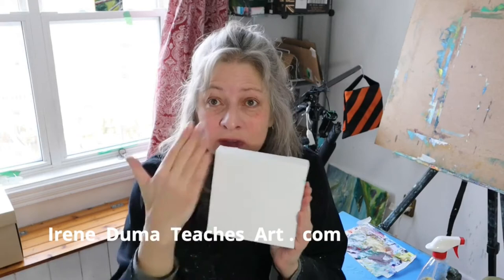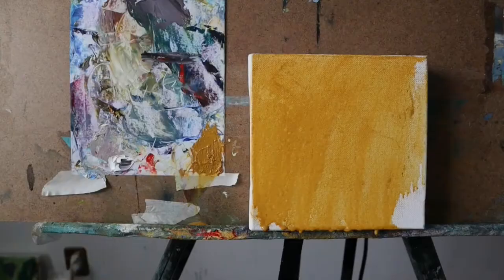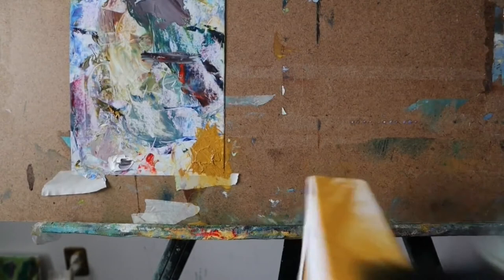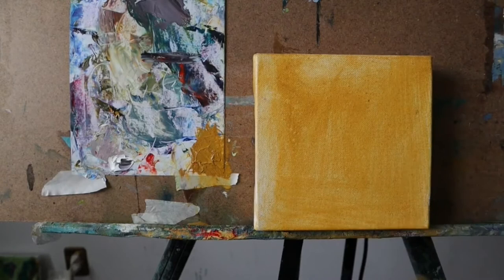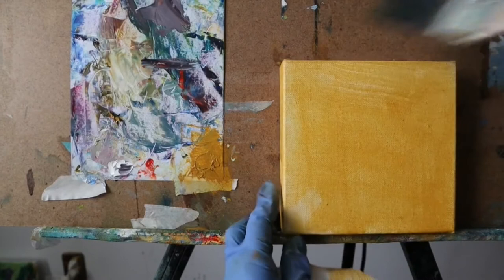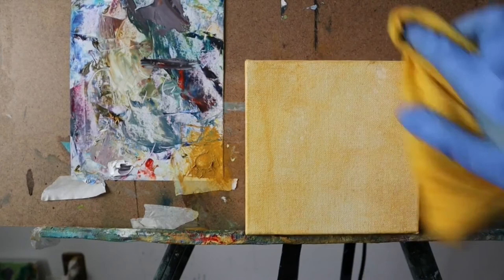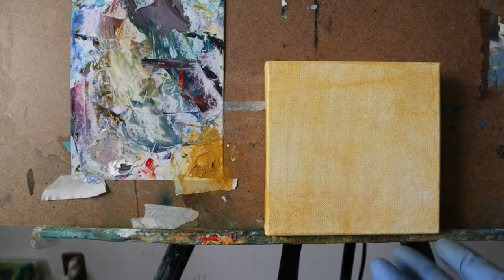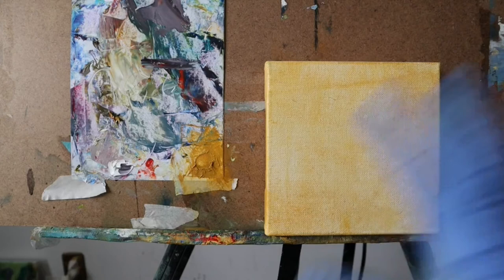How to tone your canvas [Oil painting]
Here is a short video that shows how simple it is to tone a canvas for oil painting. I'm using water-mixable oil paint, and yellow ochre paint.

👉 DOWNLOAD my FREE QuickStart Guide to Oil Painting and paint your first mini painting in under 3 hours

I'll be posting video demonstrations, speed art and painting timelapses, and answering your questions about art.

▶︎ Check out my itty bitty mini INTRO TO OIL PAINTING course ★
Learn how to paint mini paintings in the alla prima method using my Duma Do Art Process: it’s my step-by-step framework that teaches beginner painters to think and see like an artist. It’s also the process that I used to learn how to paint — as a late-blooming artist, I needed to catch up fast!

ABOUT IRENE DUMA
I'm a professional artist living at the edge of the world in beautiful Newfoundland, Canada. I love to paint landscapes and seascapes in a contemporary impressionistic style with expressive brushstrokes, vivid colour and lots of spontaneous energy.

★YOU CAN SEE MY ARTWORK AT THESE GALLERIES★
Red Ochre Gallery, St. John's, Newfoundland and Labrador, Canada
Baccalieu Gallery, Heart's Content, Newfoundland and Labrador, Canada

HEY INDIE MUSIC MAKERS — let's collaborate! I'd love to feature your music in my speedart videos (with a credit in video and description).

Go artists go!